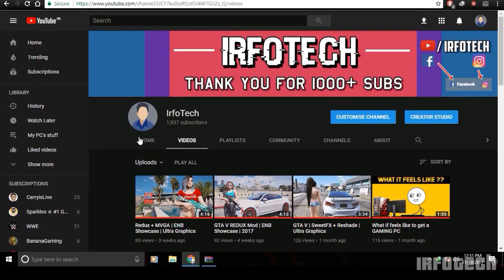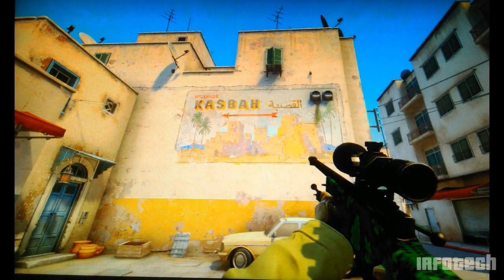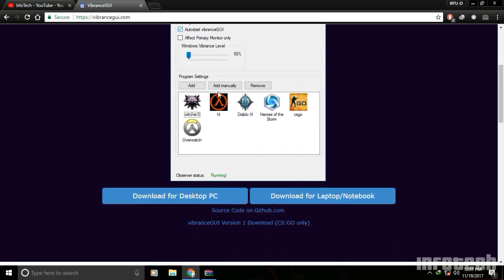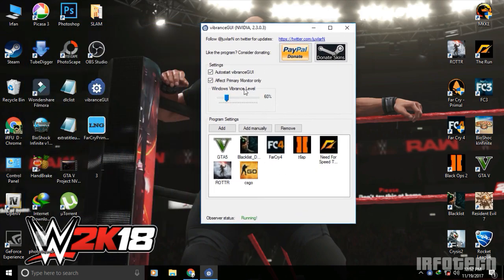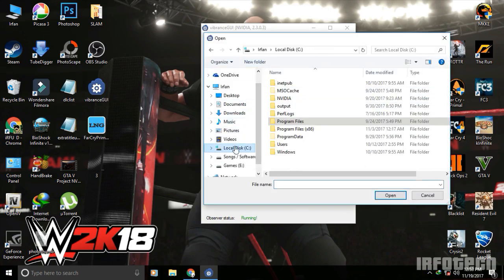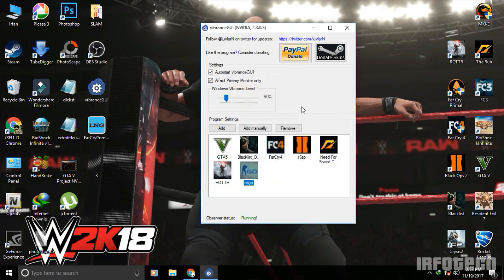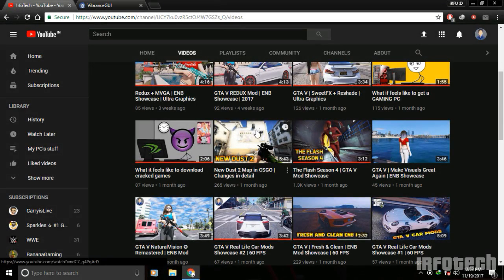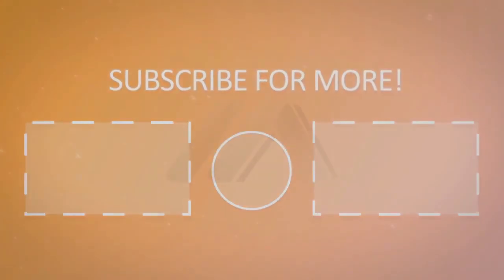VibranceGUI | New Dust 2 Revamped | Spot Enemies Easily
In this video, I've tried to explain about Digital Vibrance and its uses. Using VibranceGUI, you can increase the saturation of the monitor to see things clearly while in-game.

Hope you would like this video..

GPU - MSI GTX 1060 Gaming X 3G
HDD - WD 1 TB Blue
RAM - Corsair Vengeance LPX 2400 MHz
PSU - Antec VP550 V2
Motherboard - Asus Prime A320M-K
Cabinet - Circle CC819
Headset - Kotion Each G2000